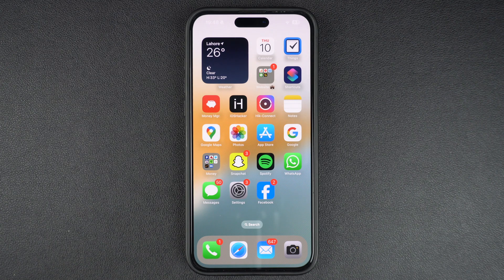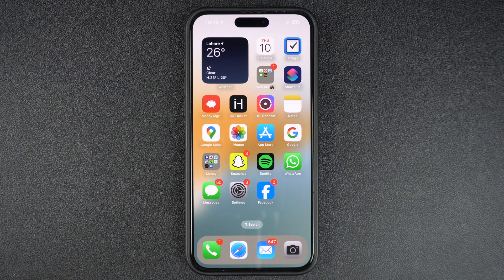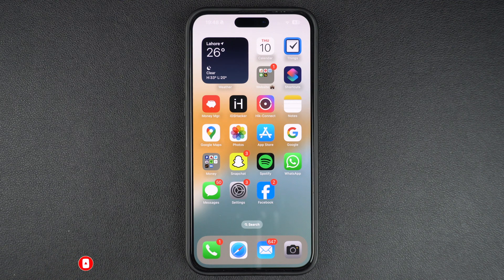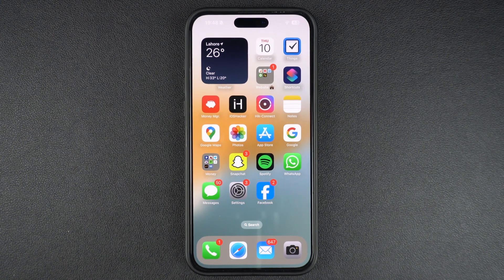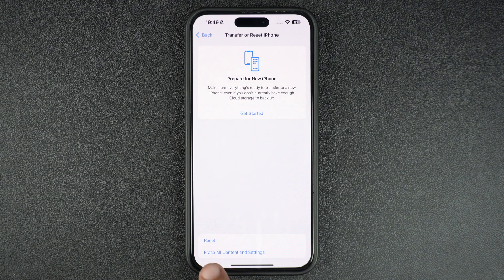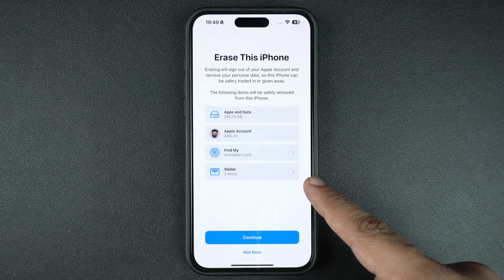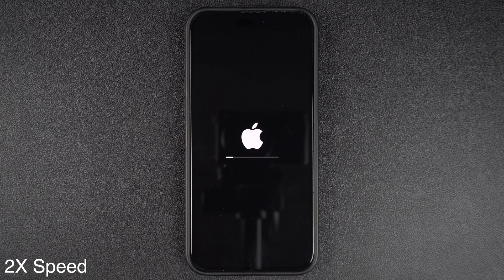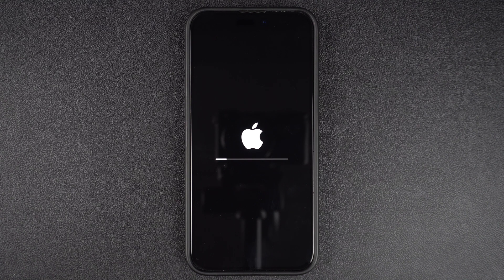How to Factory Reset iPhone Before Selling | Erase iPhone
This tutorial shows you how to factory reset your iPhone before selling it or giving it away. With these steps, you can easily erase the iPhone and bring it to its factory setting. This process will permanently remove all your data from the device and make it ready to be handed over to its new owner. Before you begin make sure you backup your device or transfer your data to a new iPhone as data will not be recoverable after you have completed this tutorial.

You can follow these steps to factory reset iPhone 16, iPhone 15, iPhone 14, iPhone 13 and older models. These steps work on iOS 18, iOS 17, and iOS 16.